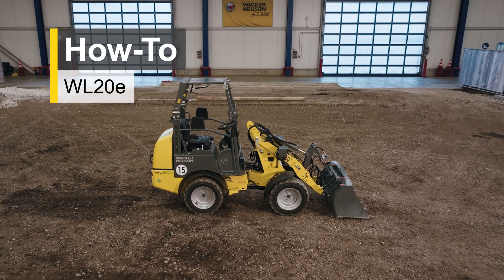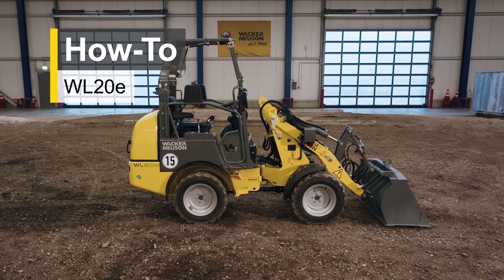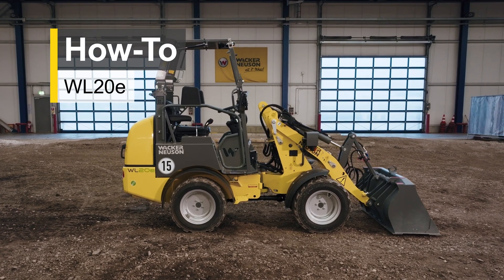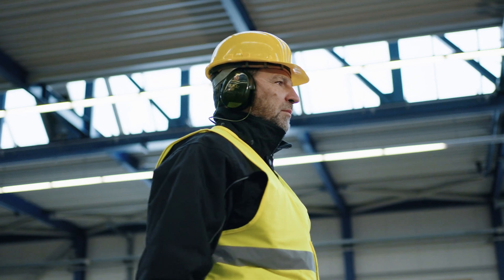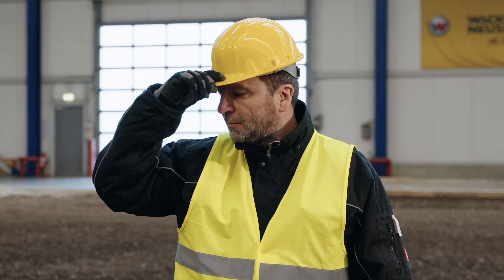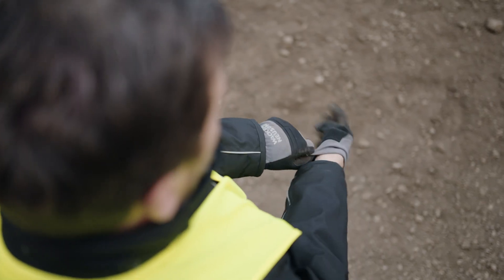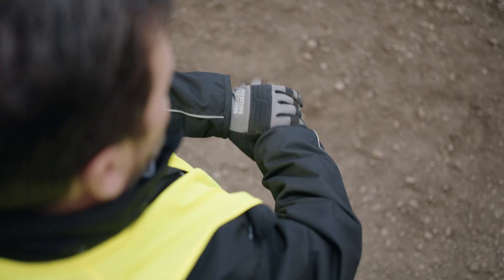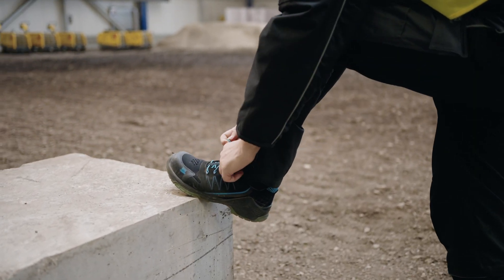Wacker Neuson How-To: Efficient operation of the electric wheel loader WL20e (EN)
Discover the advantages of the electric wheel loader WL20e and learn how to handle it safely through our training. Start now!

00:11 Safety
01:01 Before starting the engine
01:07 Charging cable
01:16 Engine start
01:30 Joystick
01:47 Eco mode
02:02 Electric parking brake
02:20 Folding overhead guard
02:44 Outro

The information in this video is not conclusive and comprehensive, but represents only a brief excerpt of basic operating functions. It is no substitute for the operating instructions and safety and hazard information. Therefore, always read and consider the supplied machine documentation, and observe locally applicable regulations.